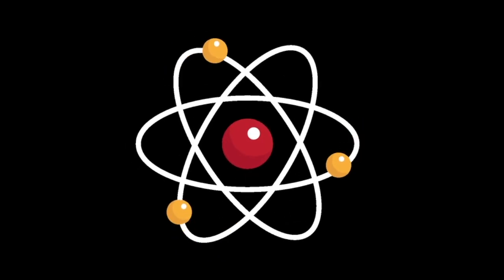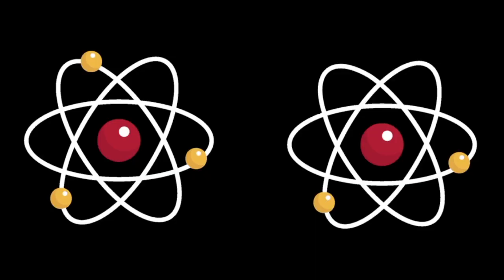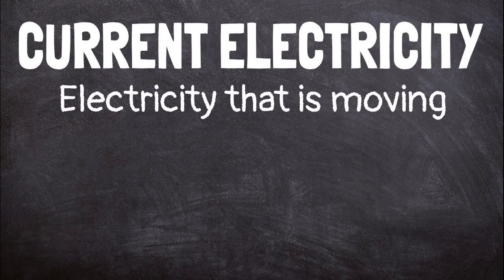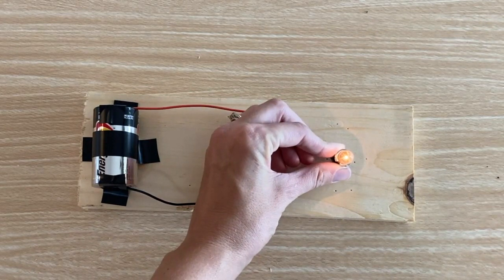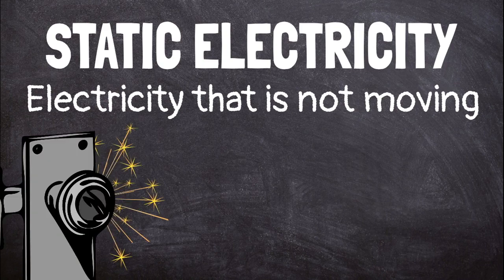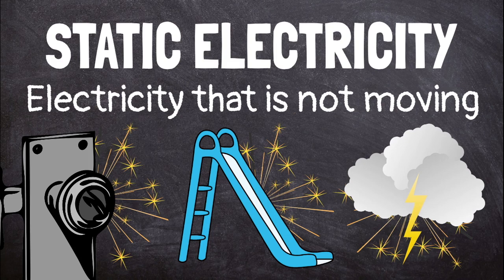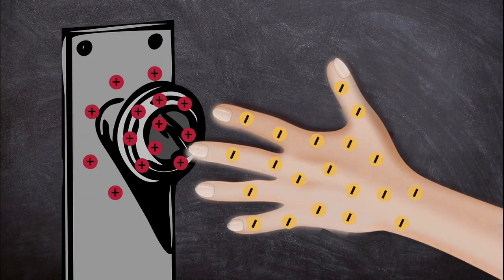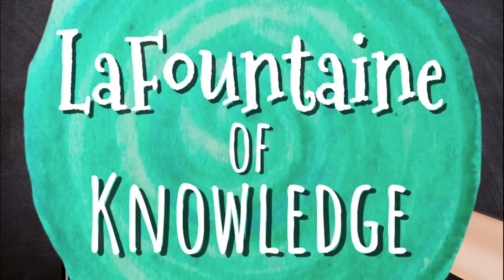What is Electricity?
This video explains that electricity is the movement of electrons between atoms. It describes the difference between current electricity and static electricity. Click this link for a reading passage and comprehension questions that go along with the video